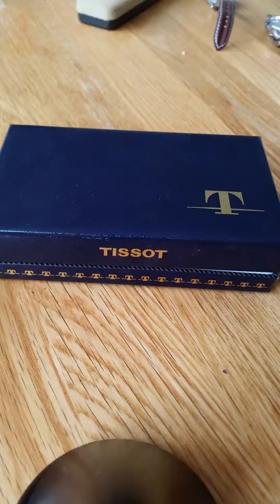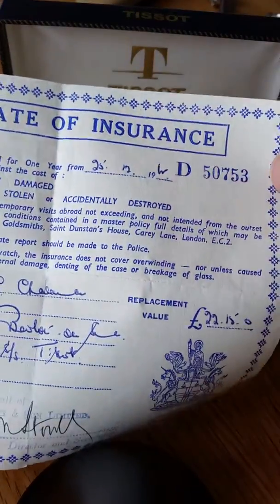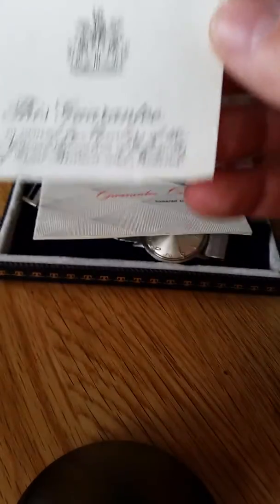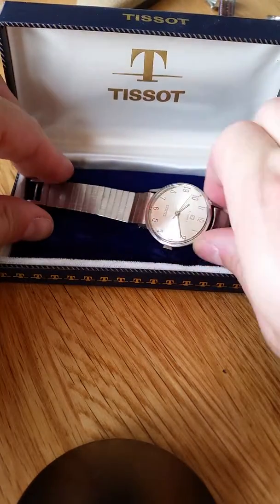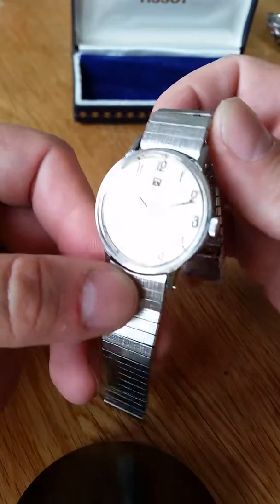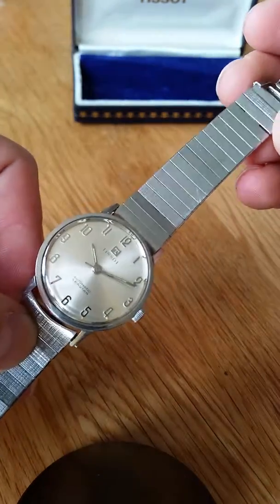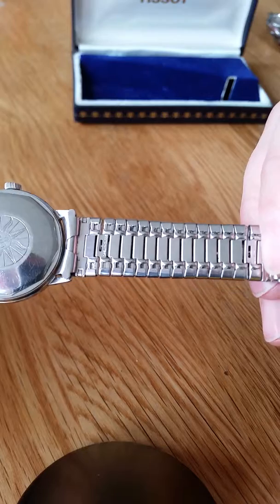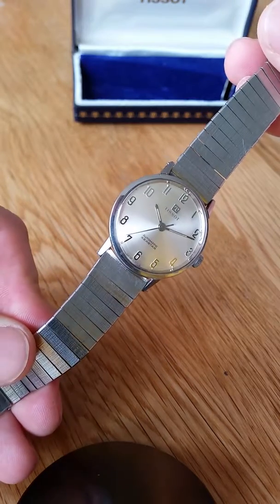1965 Tissot Seastar